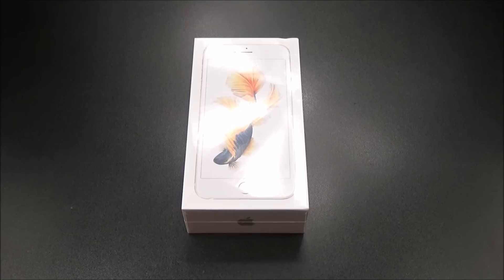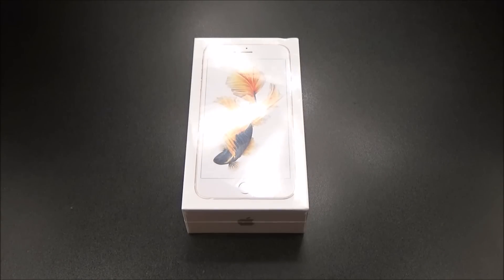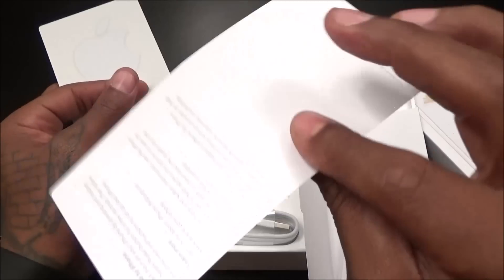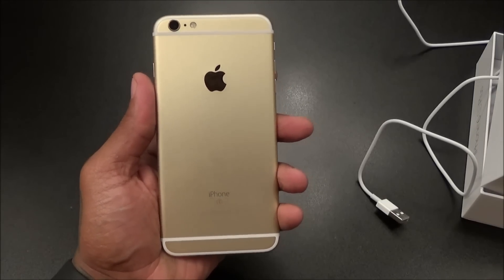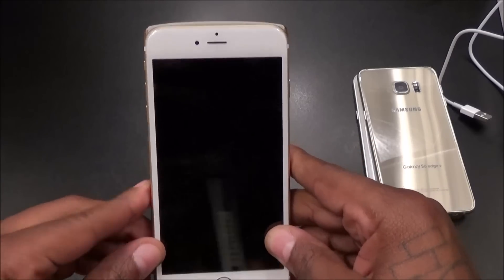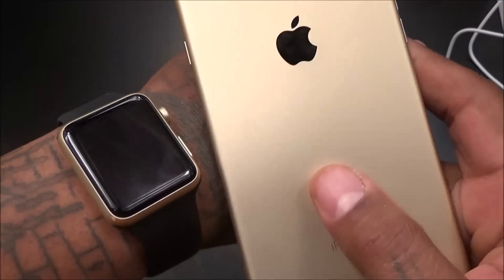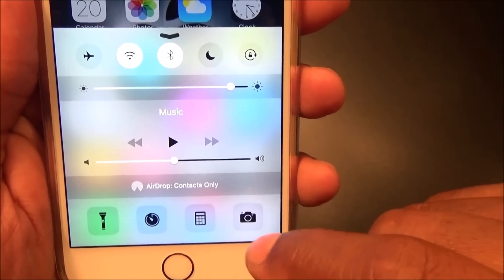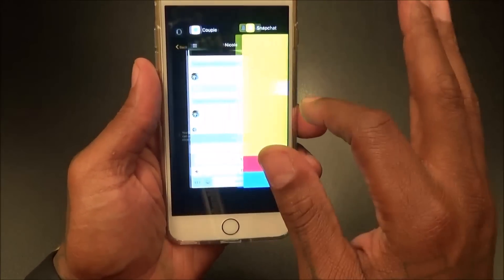iPhone 6S PLUS Gold Unboxing and First Look